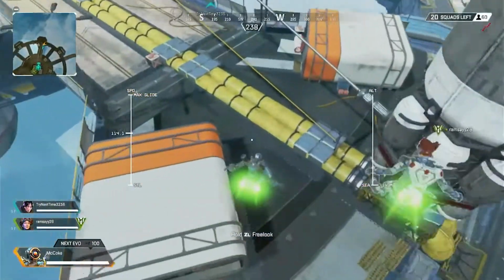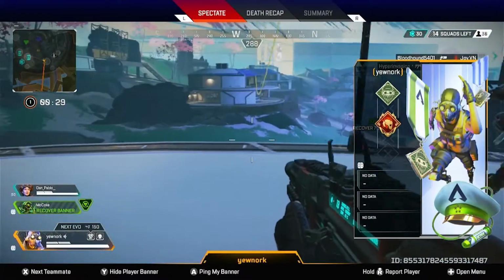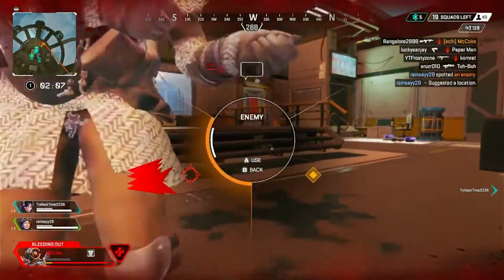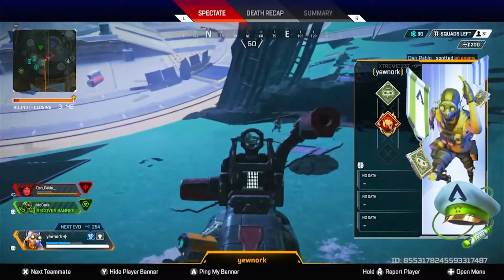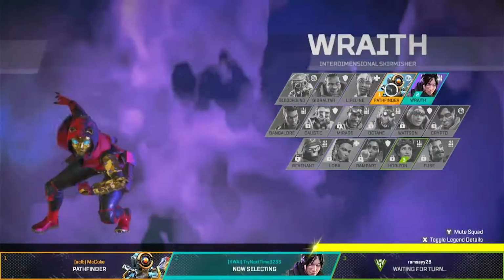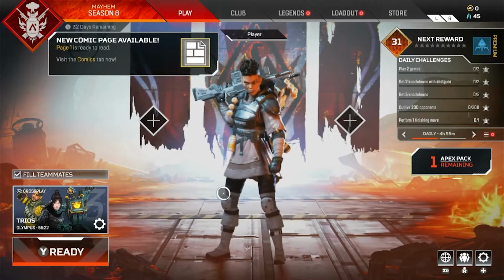Nintendo Switch: Apex Legends actually good?